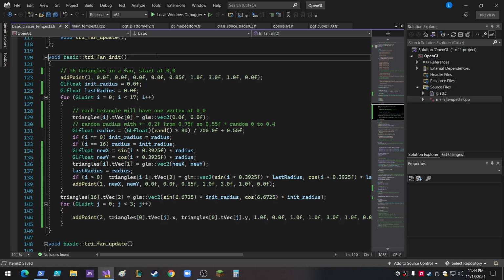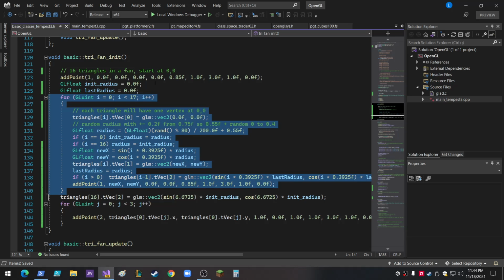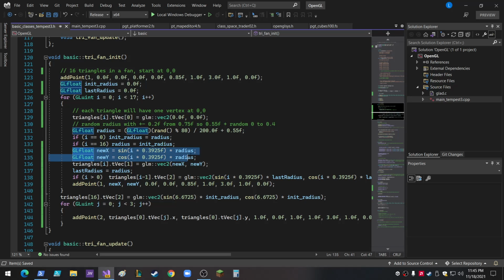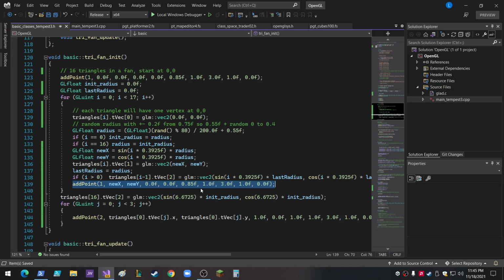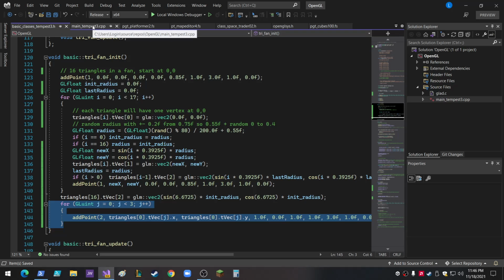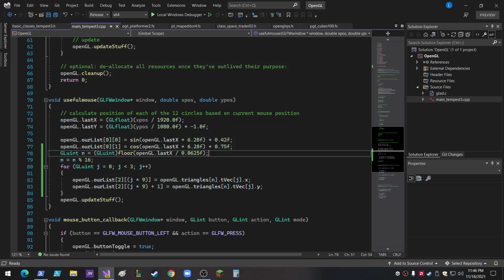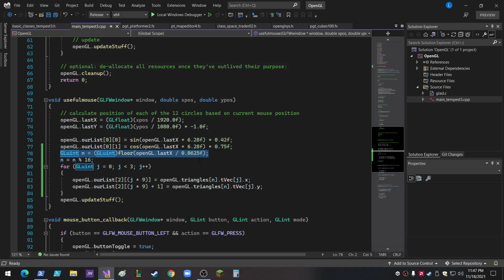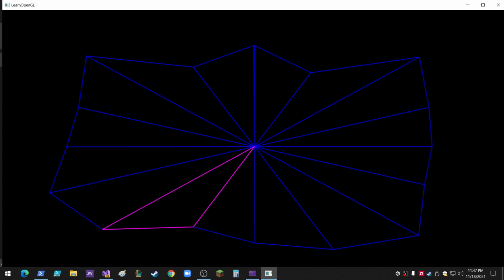OpenGL Remake Atari Tempest style cursor